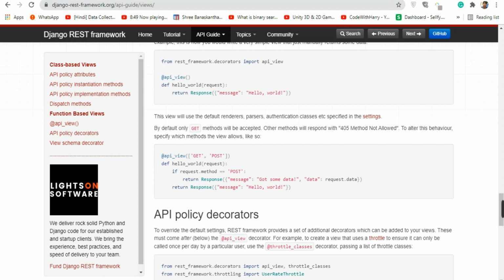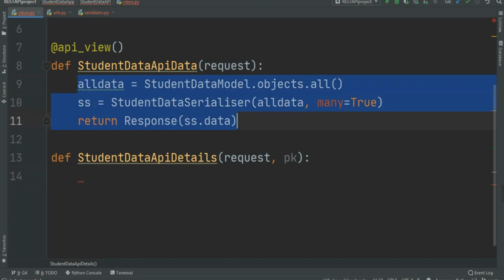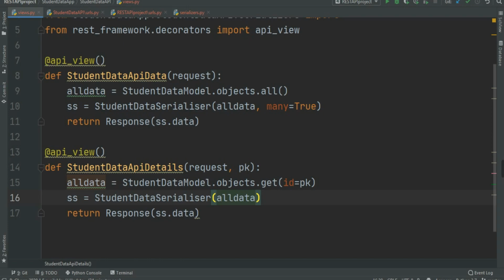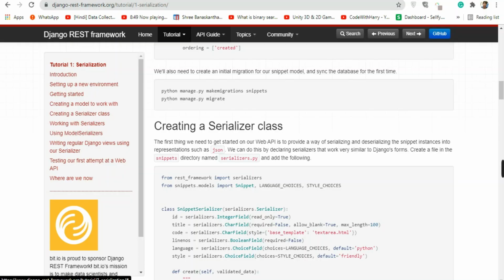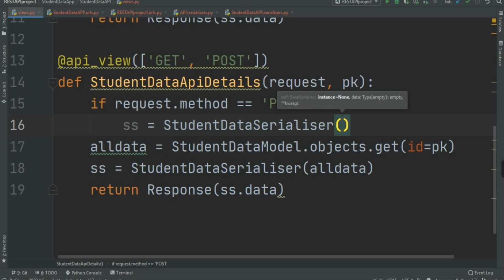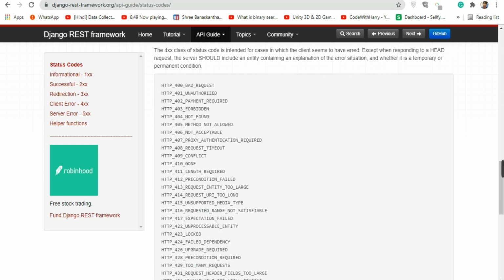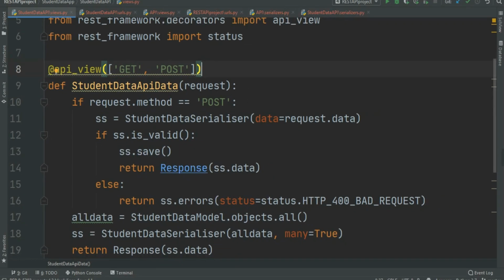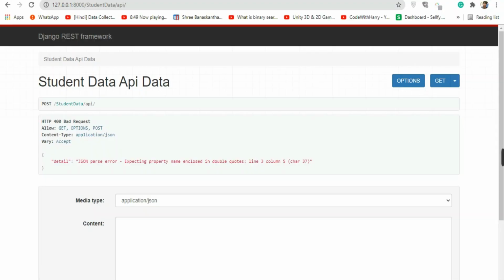recipe4 Django Rest Framework | Rest Create Method | Django Status Code | AIOC